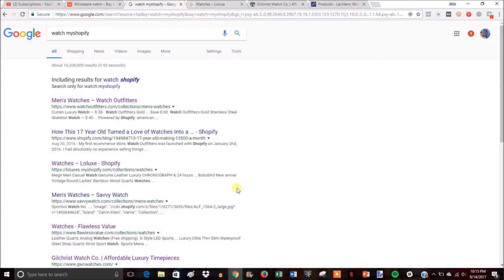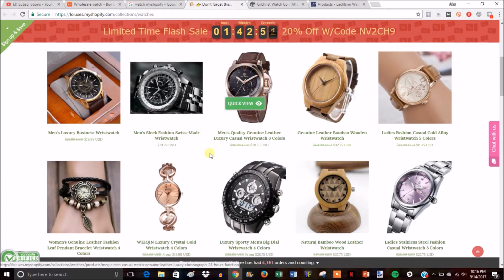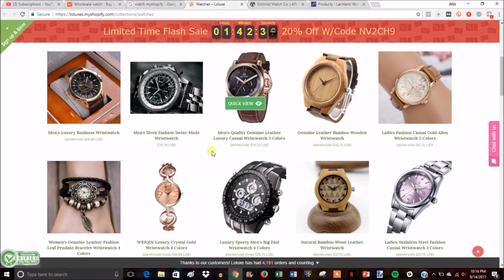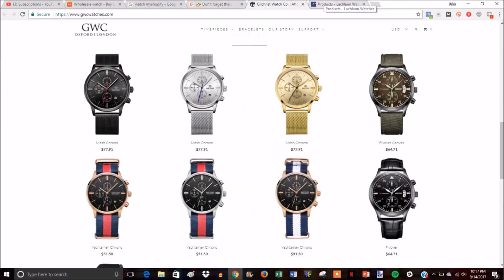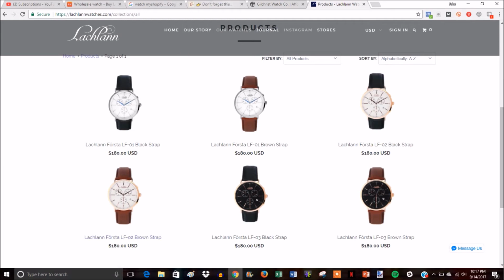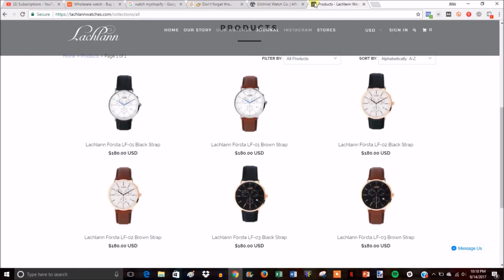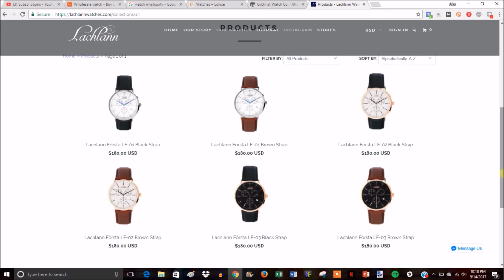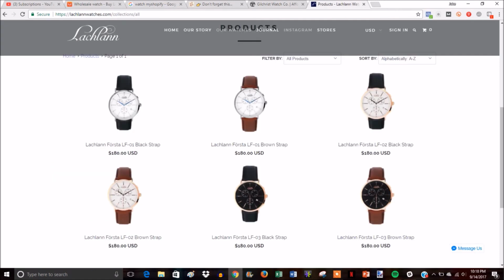Try This When Titling Your Shopify Products